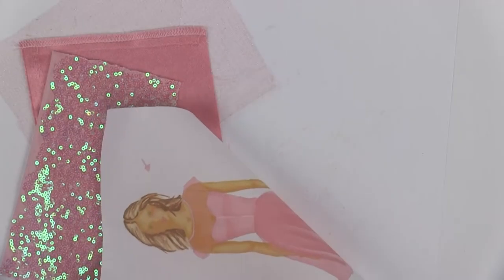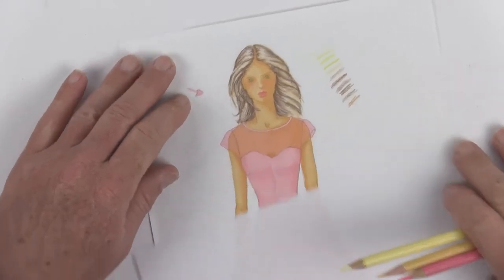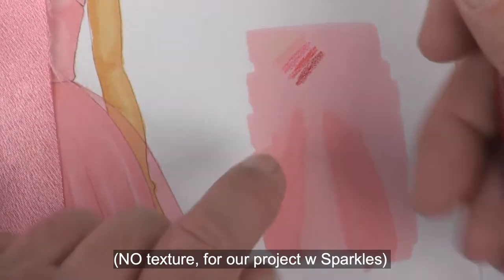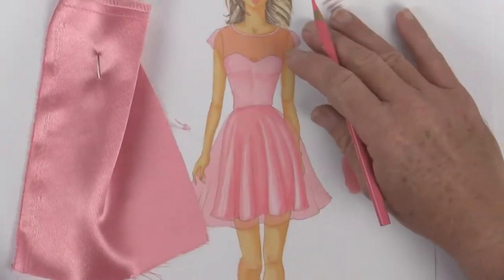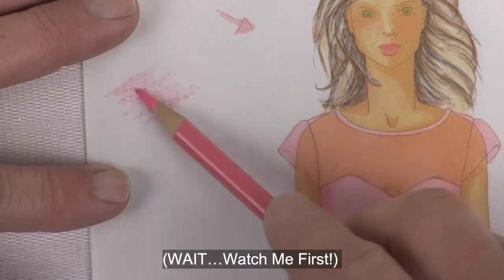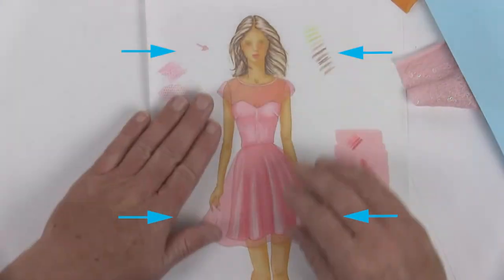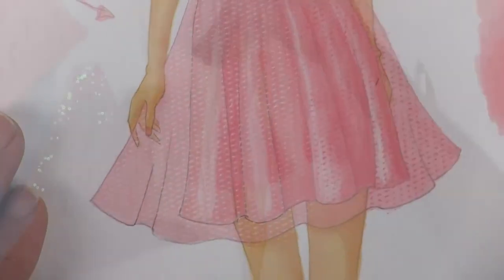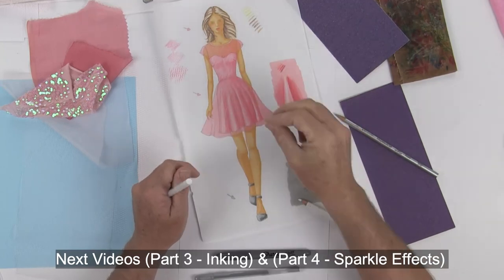Rendering for Fashion | Silk Dress + Sheer & Sparkles (Part 2 - Texture)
This series of videos were made to teach my 1st semester students the basics for rendering (coloring) various apparel applications for fashion design. We will start by analyzing the potential color combinations of your markers and move into using other mediums to add texture effects to your renderings.

All the coloring techniques that I reference, are from what I learned @ FIT in NYC and from my career of working as a backpack designer. For the beginner student, I've kept the videos very simple with using the minimal amount of tools for the best results when rendering by hand.